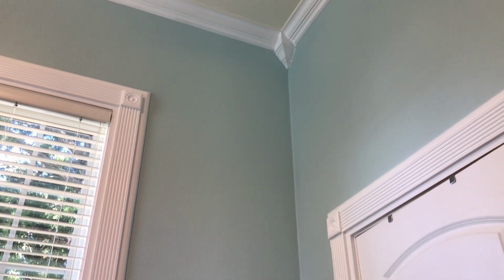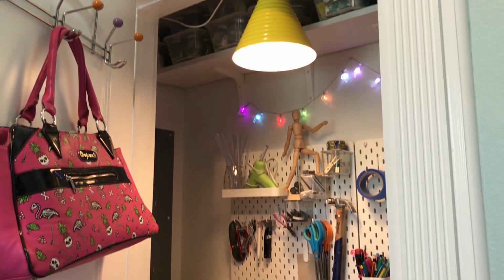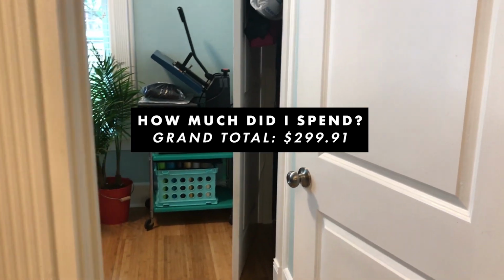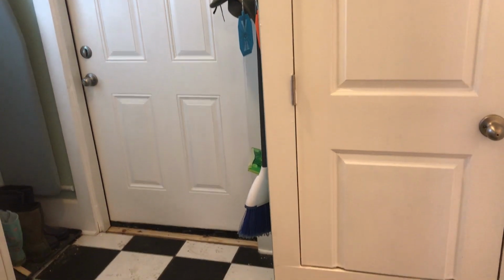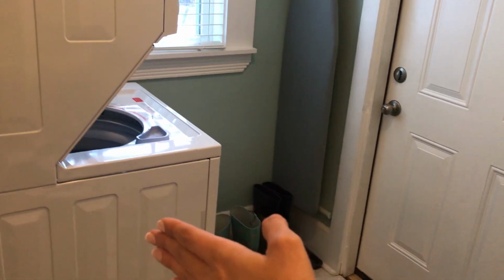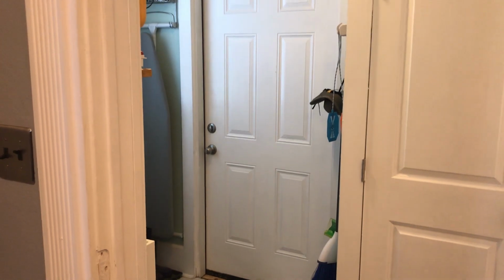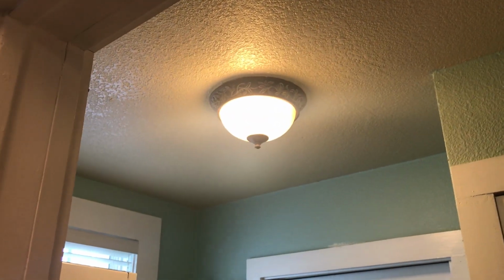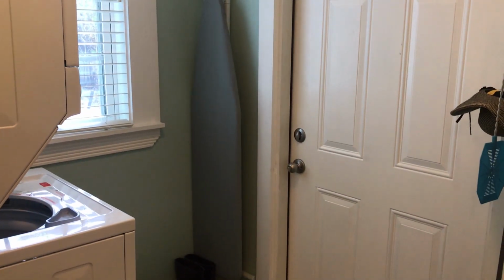Low Budget Office and Craft Room Renovation Wrap Up - How Much Did it Cost?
If you missed parts 1 and 2, I did a total makeover of my freelance office and crafting space. Before this makeover, I hated coming in this room, let alone working in here all day. But.. I didn’t have a big budget to work with. I have been asked a lot of questions about the cost, so today I’m going to go through everything and tell you how much I actually spent on this entire makeover. A lot of the things I used in this space were things we already had in other parts of our home. Something to keep in mind is that right before we bought this house last year, I did the whole Marie Kondo Konmari method, and cleared out a lot of my belongings. So coming into this space, I already had downsized a lot of my belongings, and there were also things that I knew I still needed, or wanted to replace. I’m going to go through my list of items that were new for this makeover. Not really the stuff I already had from before I started filming. If you have any questions about where something came from that I didn’t touch on, please feel free to leave a comment below, and I’ll be sure to answer your questions! At the end of the video I’ll introduce you to our next project that will be finished very soon!

My name is Gaby, I live with my Husband and two dogs just outside of Austin, Texas, and last year we became first time home owners. Follow our journey, as we turn our 109 year old house, into a home!

Check out my Ikea Kallax Shelf Hack, where I turn it into a Home Tiki Bar video here: